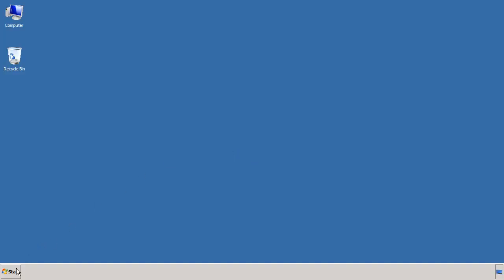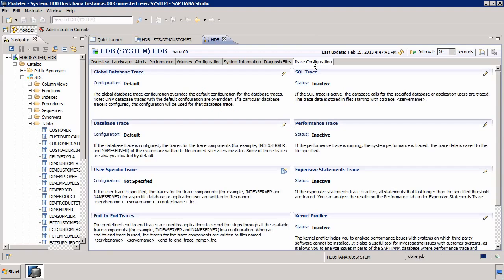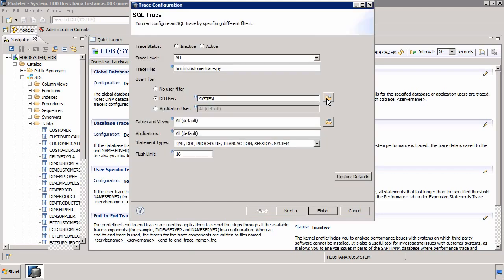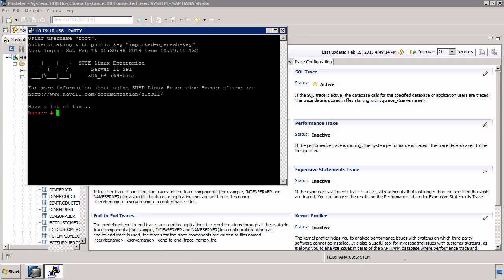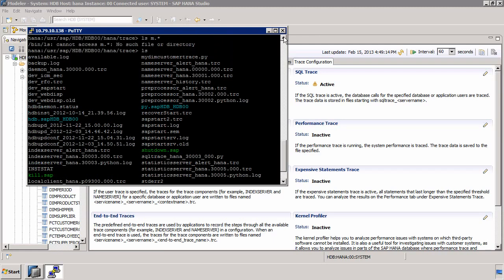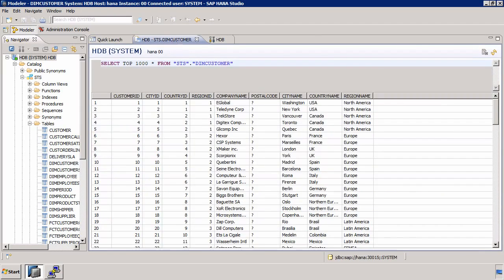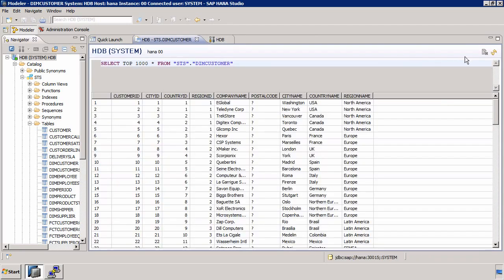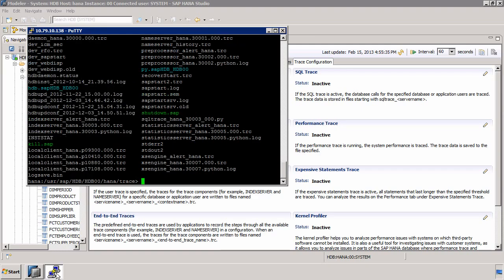02 Using SQL Tracing SPS5